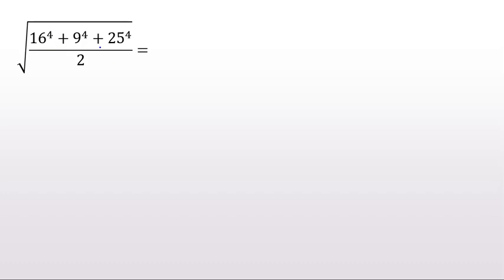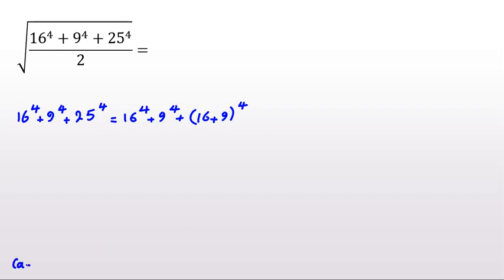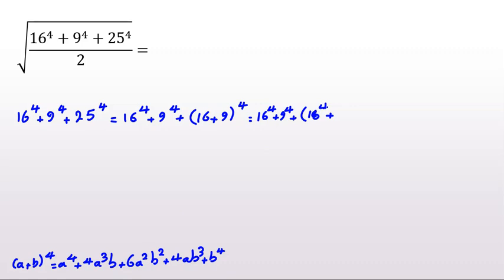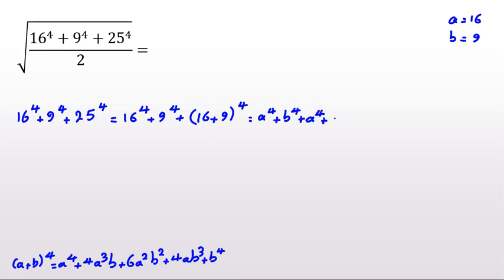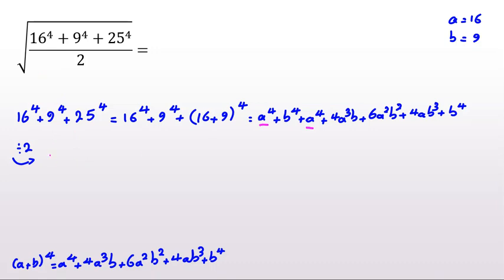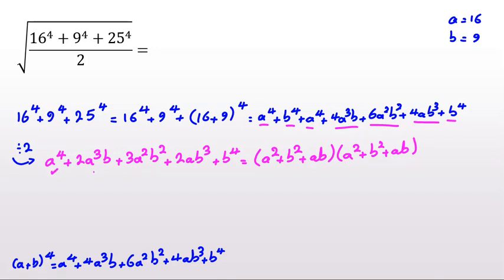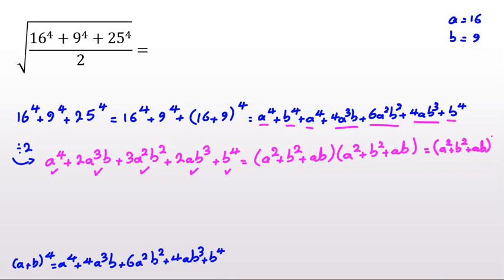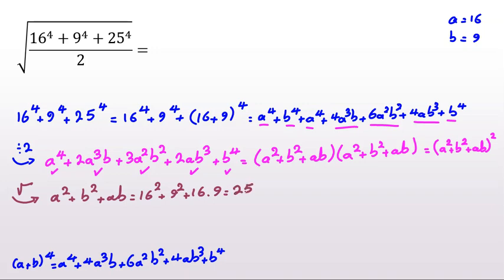Helpful idea | No Calculator | Similar to BMO 1 2 AMC 8 10 12 AIME|| UKMT Junior Senior 2022 2023